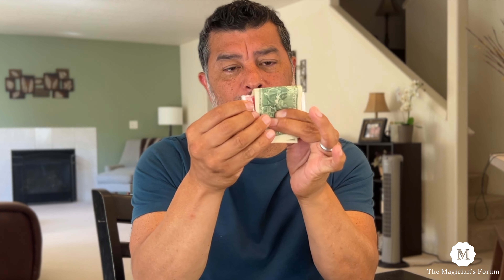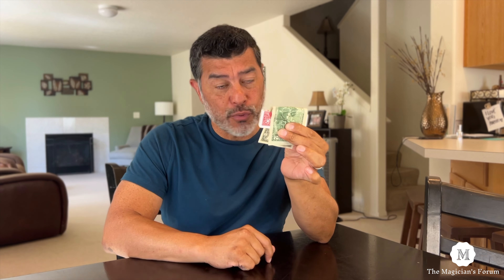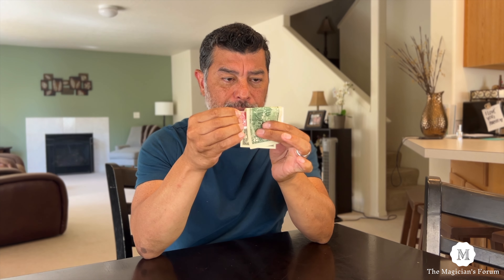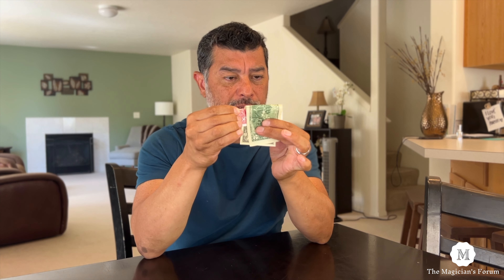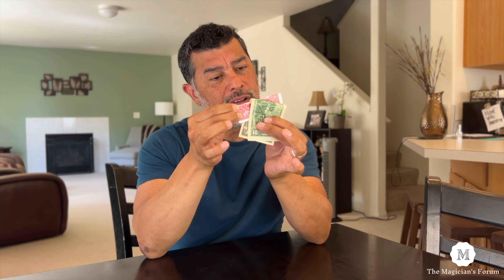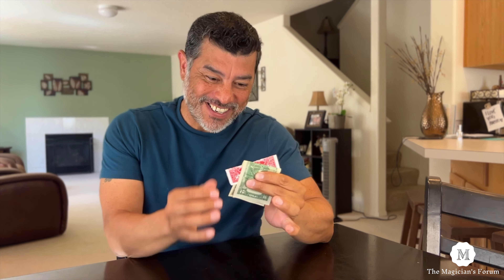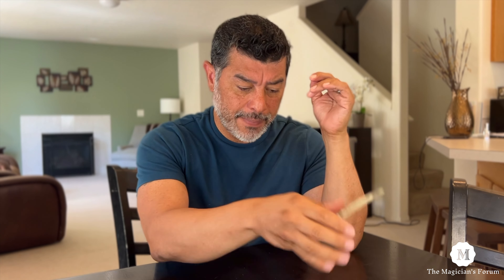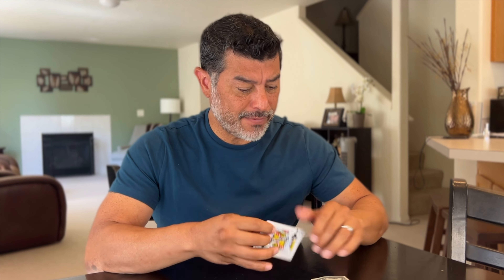Card Thru Bill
A card magically melts through a $2 bill.